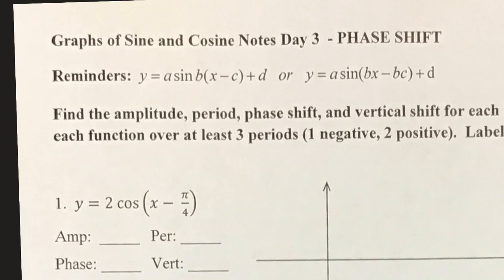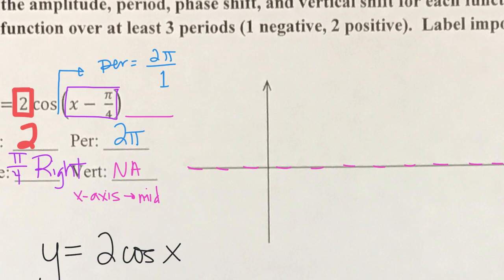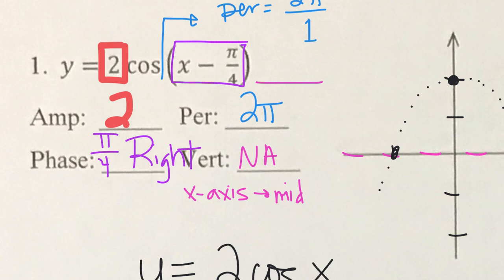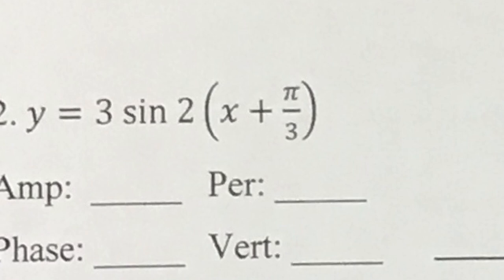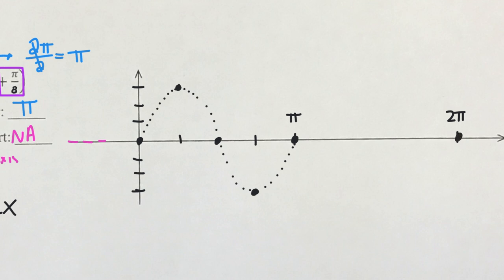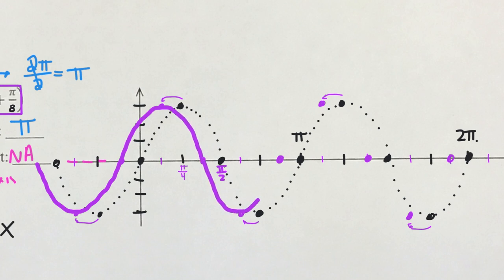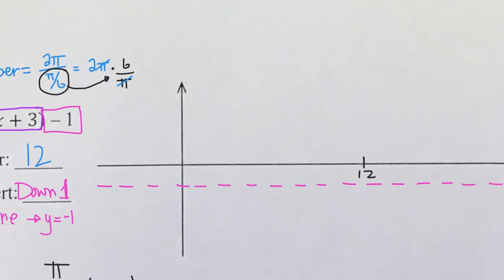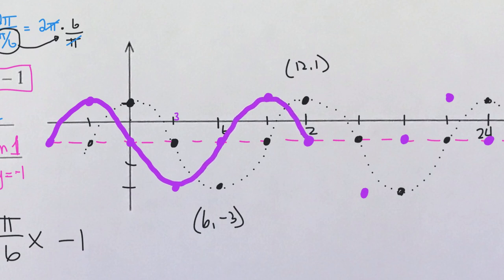Graph Sine & Cosine - Phase Shifts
This video made in PreCalculus class discusses the phase shift of sine and cosine graphs. We sketch all of the other attributes first, then finally move each point for the phase.